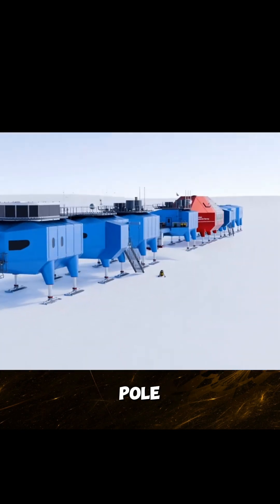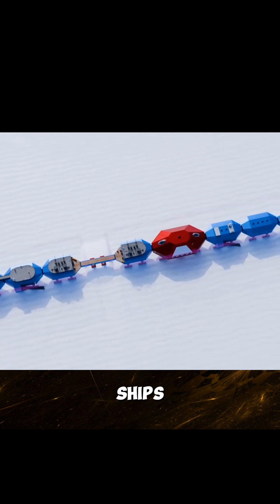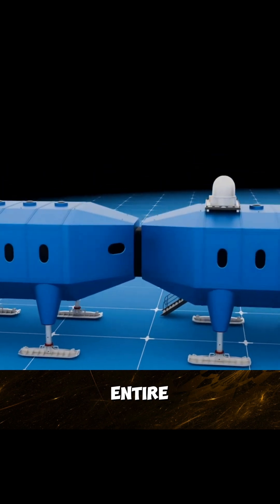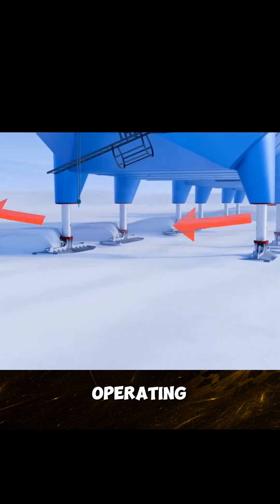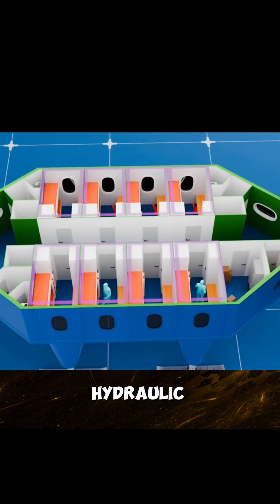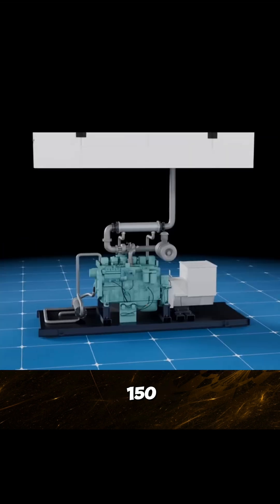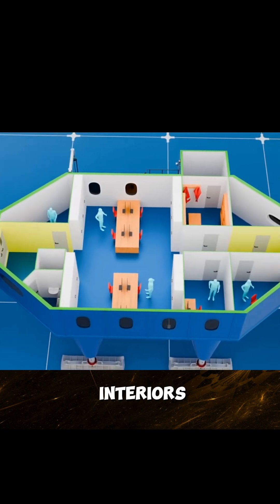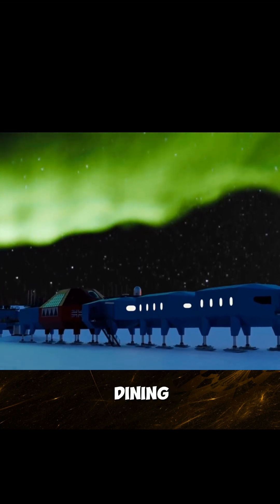🚀🏠 “This Antarctic Research Base is More Advanced than a Space Station! 🧊🌌”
Step inside the world’s most advanced Antarctic research base — a high-tech survival station designed to withstand the coldest, harshest conditions on Earth! ❄️🏔️

Stretching over 190 meters, this modular mega-station is built on giant skis with hydraulic legs to stay above the snow, flexible joints to endure extreme winds, and cutting-edge systems that recycle heat, melt snow for water, and power the entire base. ⚡💧

From cozy accommodation modules with triple-glazed windows, to a social hub with a kitchen and lounge, and even a two-story meteorology & space weather lab, this base is a self-sustaining fortress in the middle of the icy wilderness. 🌬️🔬

This isn’t just a research station — it’s a space-station-level habitat right here on Earth. 🌍🚀